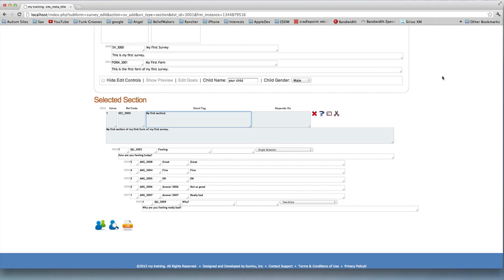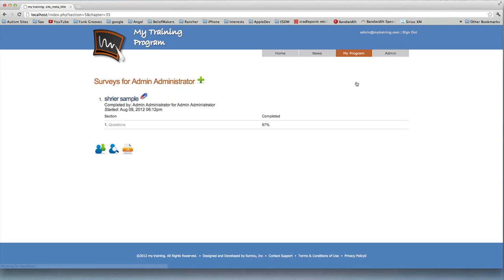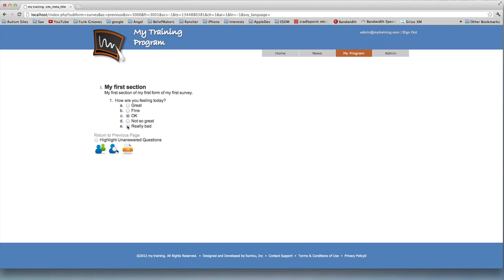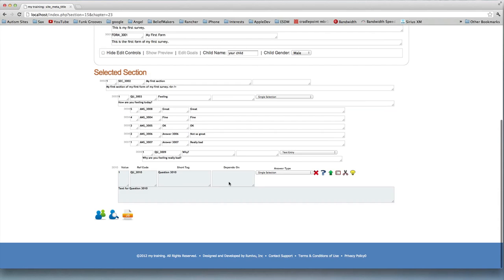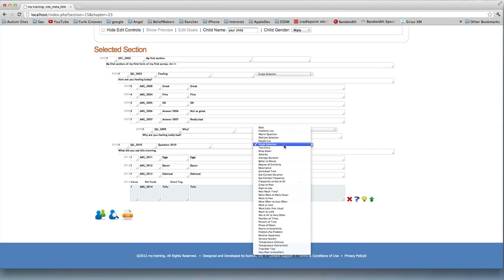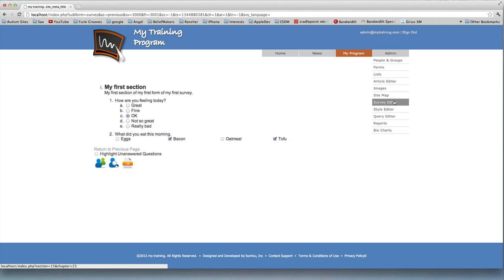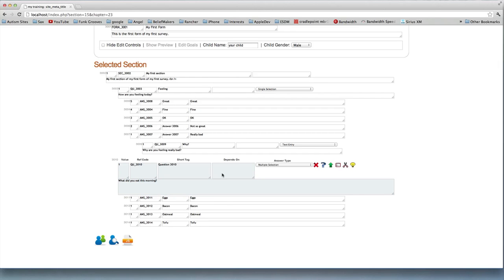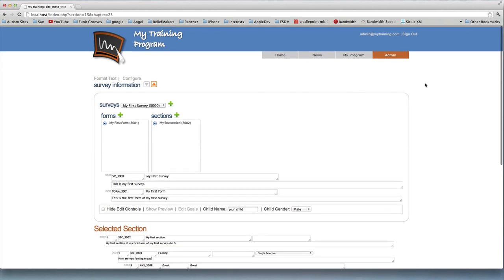ilumivu System Survey Editing 2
How to Publish your Own Mobile Survey Part 2: This video with ilumivu CTO, Mark Tuomenoksa, shows you how to assign your new survey to one of your users if you want to make it available via a web platform.